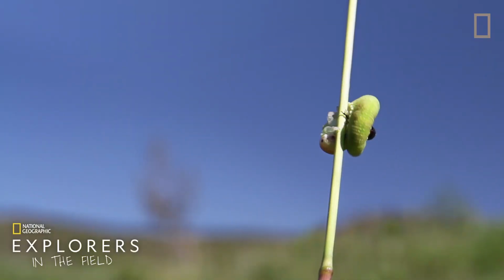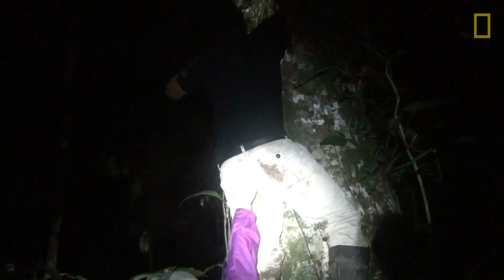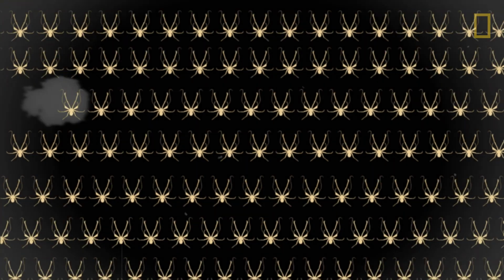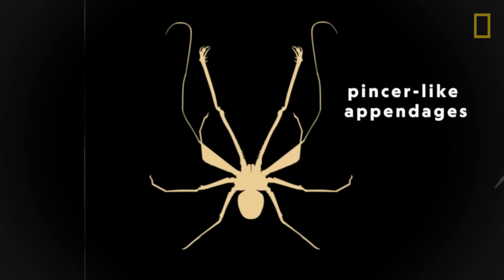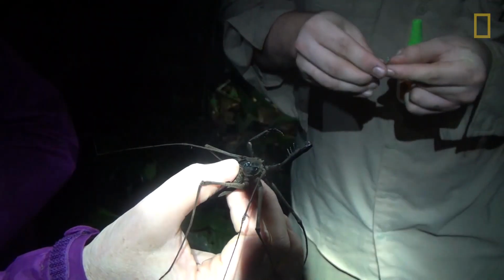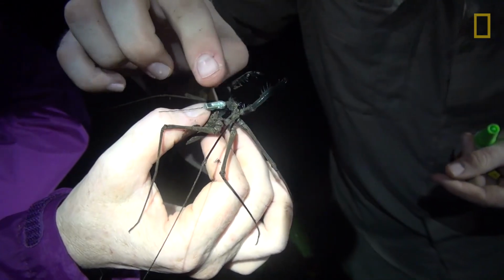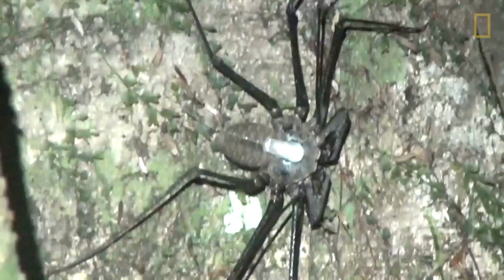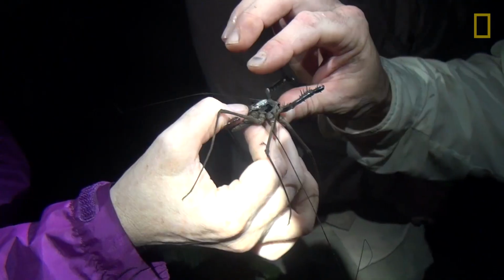Itsy Bitsy | Explorers in the Field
From the Education Resource Library! Despite their name, whip spiders are not actually spiders. While they do have the requisite eight legs, the front two have evolved into antenniform that can extend up to two feet long! Join Behavioral Neuroscientist Verner Bingman as he works to learn more about how these "spiders" use their whip like appendages.

Here are some activities for your students:
K-5: Draw a picture or photo strip of something you learned.
Grades 5-8:  Write a short “news article” about what you learned.
High School: Produce a short video that explains something you learned today.

Share your students activities by @NatGeoEducation and using ExplorerClassroom on Twitter. Our team will share your student work with the Explorer.

We invite you to explore collections of activities that have been developed for educators, parents, and caregivers to implement with K-12 learners.

WHAT IS THE RESOURCE LIBRARY
The National Geographic Resource Library provides online materials that take students on thought-provoking journeys, engaging them with entertaining stories and rich photography. The Resource Library features nonfiction articles, videos, photographs, maps, and infographics that investigate the science, geography, and history behind the important phenomena, discoveries, and ideas of our time.

The National Geographic Society is an impact-driven global nonprofit organization based in Washington, D.C. Since 1888, the National Geographic Society uses the power of science, exploration, education, and storytelling to illuminate and protect the wonder of our world. To learn more about the Society and its programs,